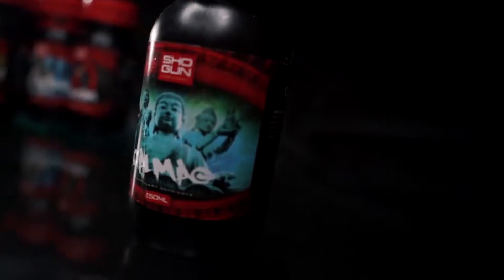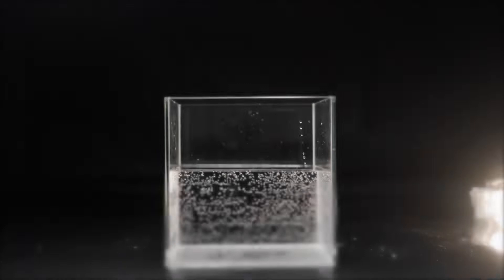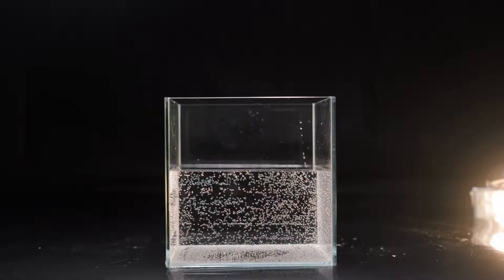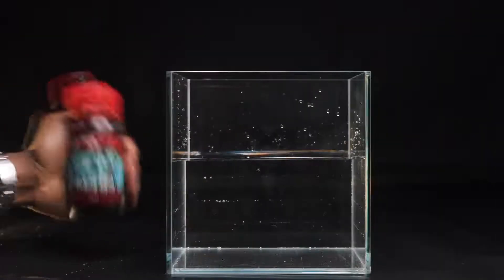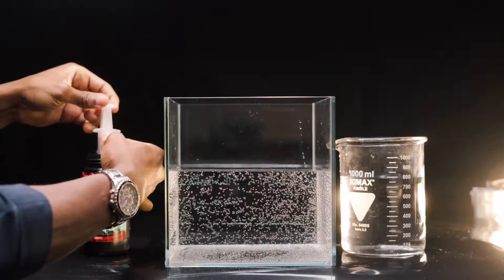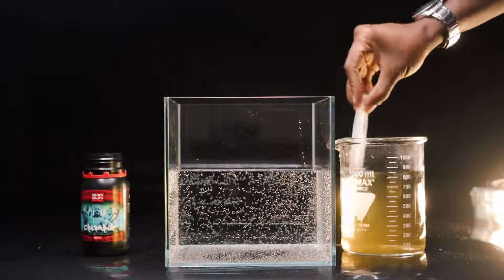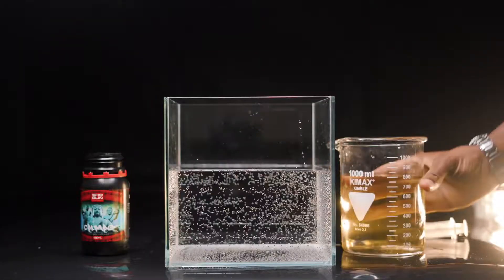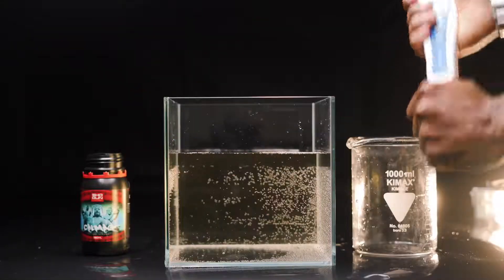How to use SHOGUN Calmag